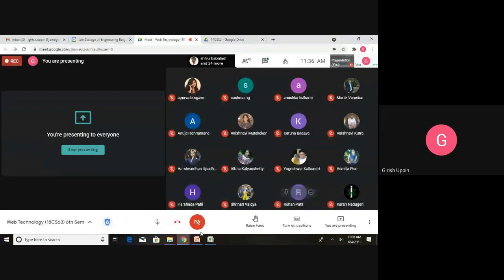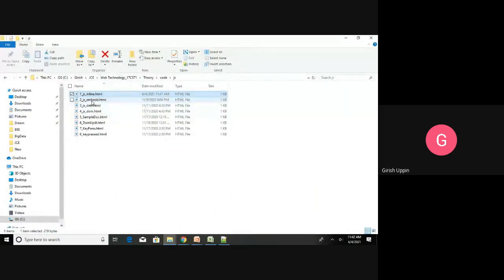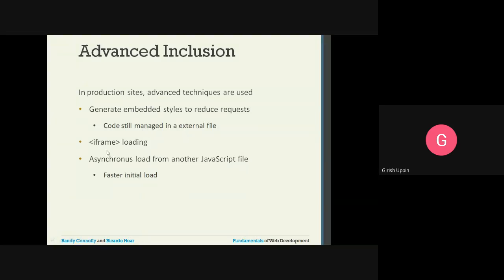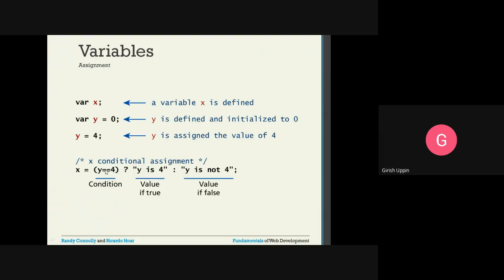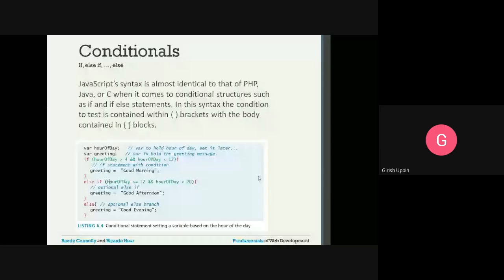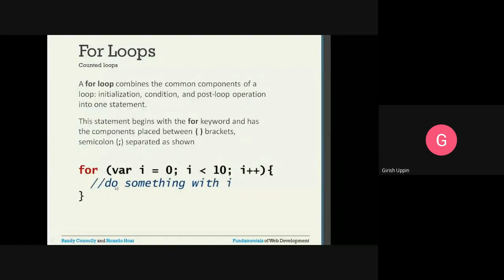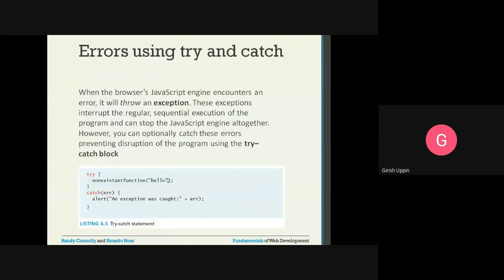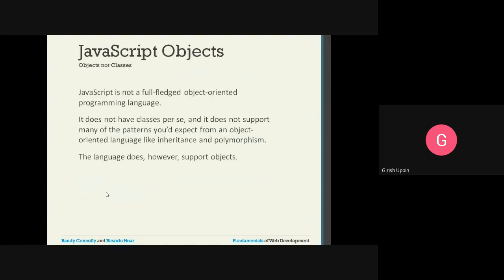Web Technology - 18CS63 Module 3.2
JavaScript Syntax - Variable declarations to Exception handling